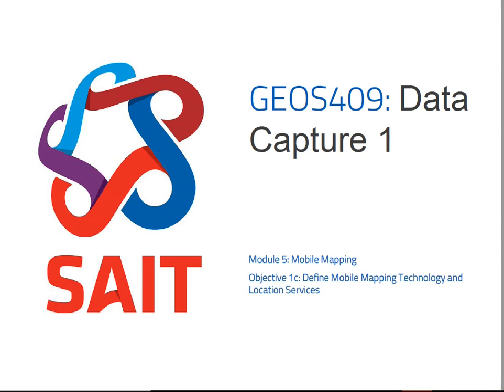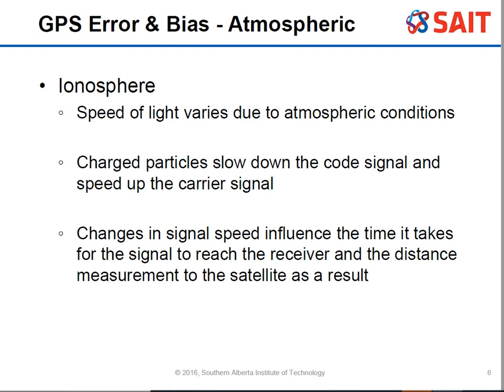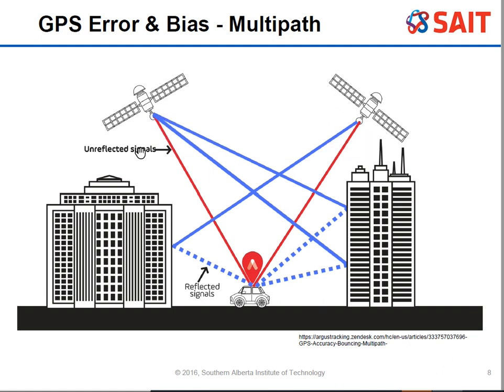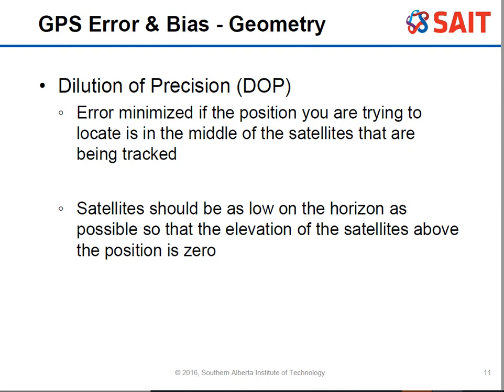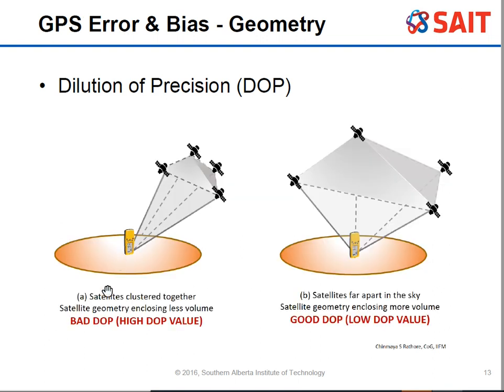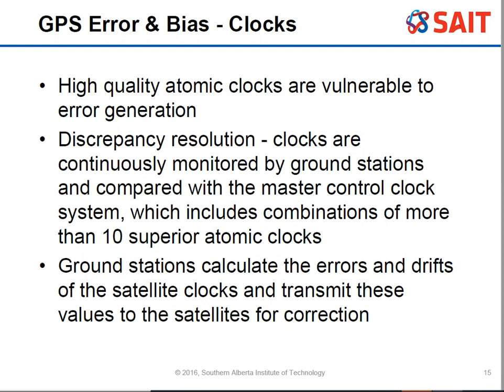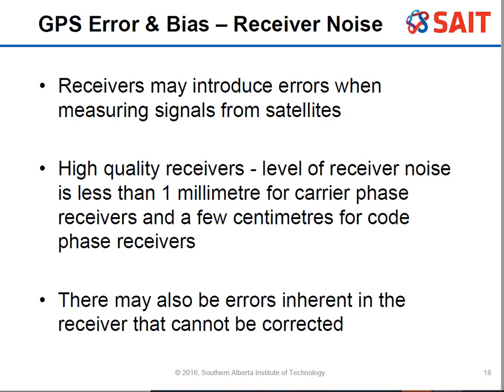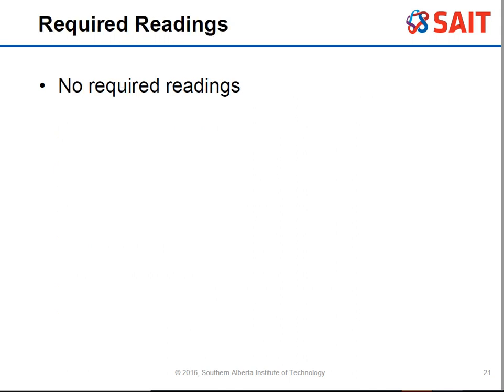Module 5 Objective 1c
This video talks about GPS errors